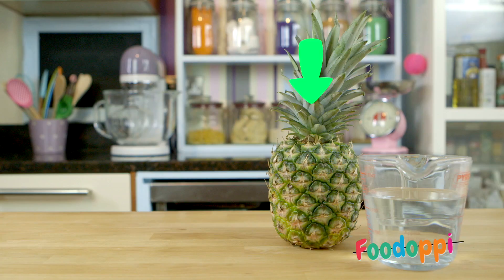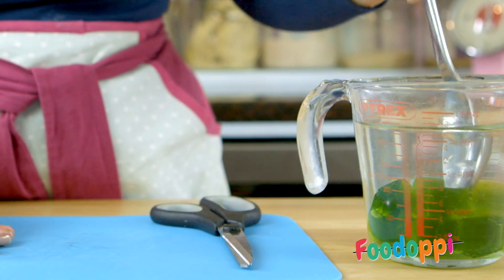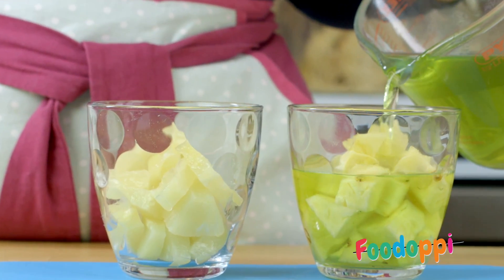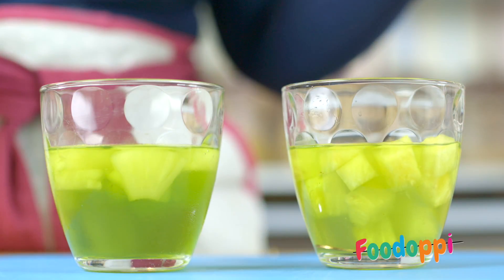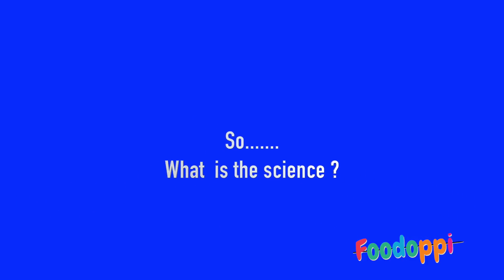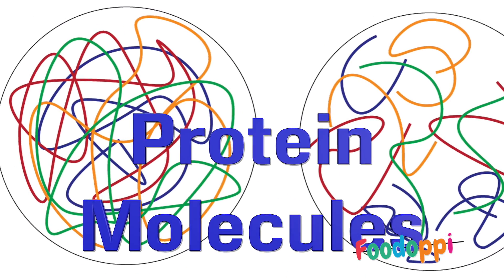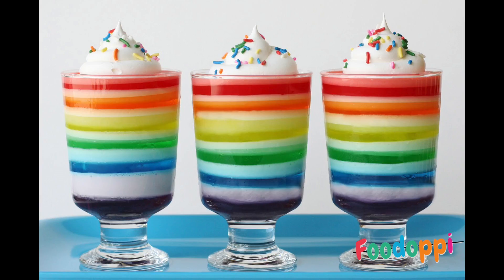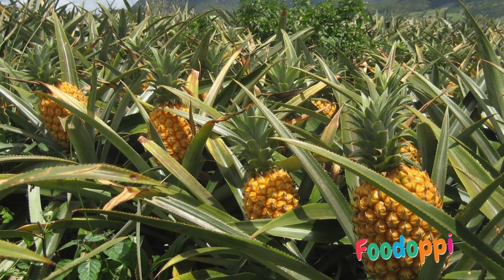S.T.E.A.M - Science - Does Pineapple Stop Jelly Setting?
Could a simple pineapple really stop jelly setting ? No wibbly, wobbly jelly because of some crazy pineapple - no? Really? Watch this quick video to find out !